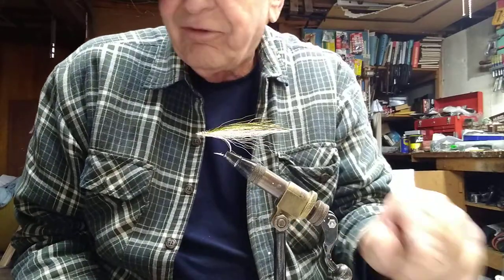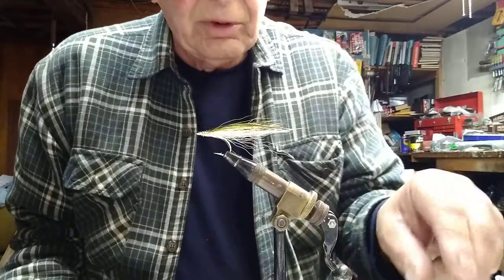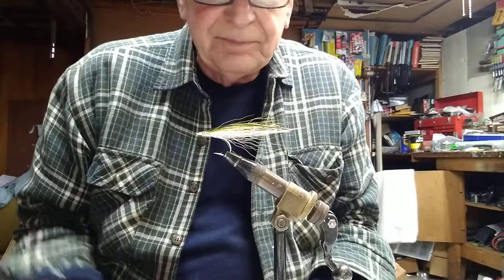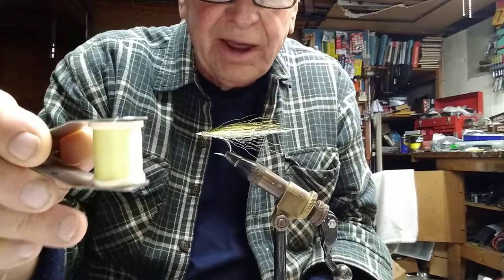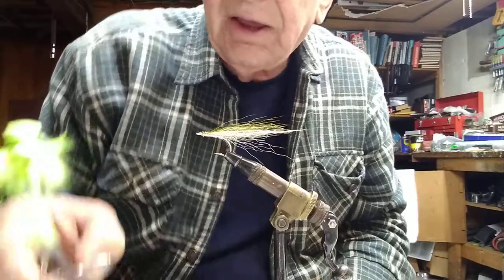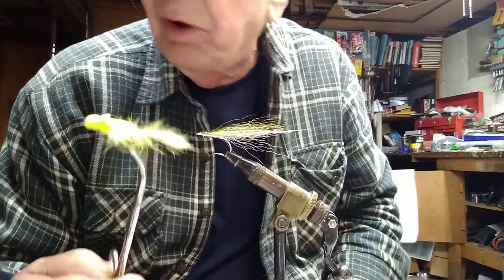Ray's Fly-- Simply Flies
This homespun video is it an attempt to see how various colors show up with my current lighting while  narrating about some of the various flies that litter my fly tying desk.